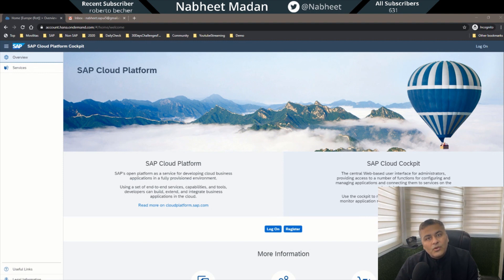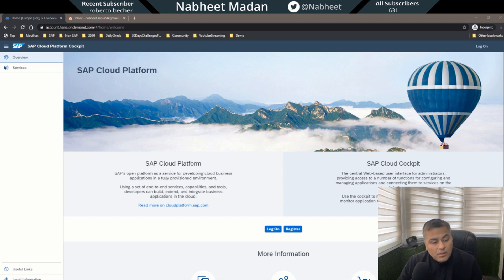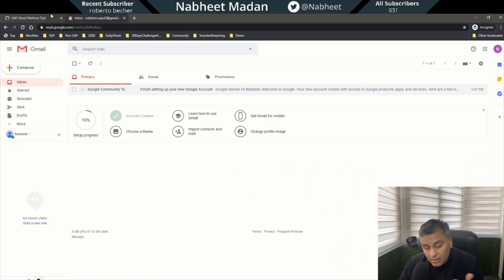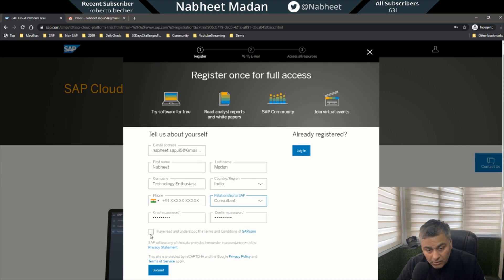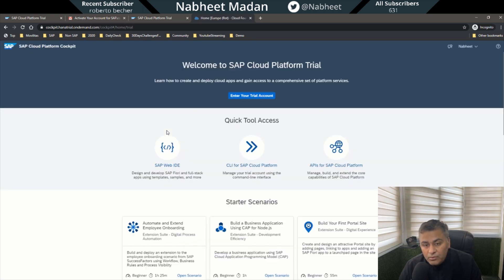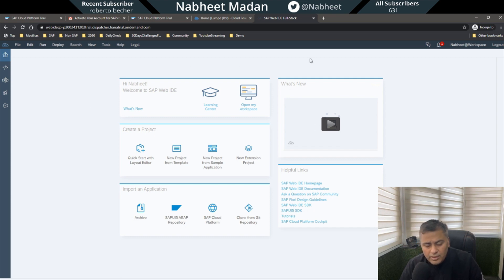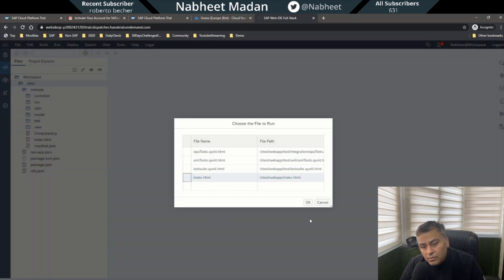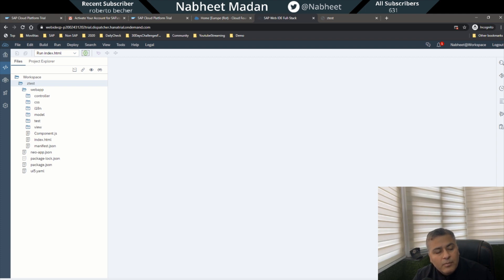SAPUI5 for ABAPers - Pre-requisite preparations WebIDE set up